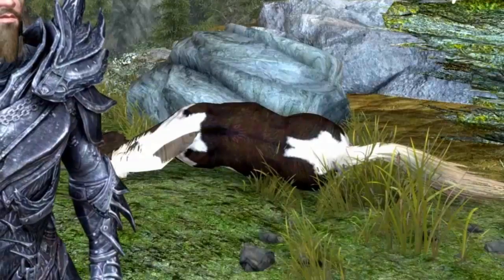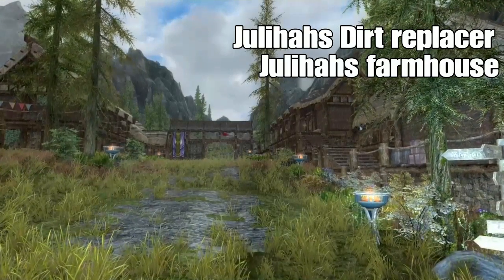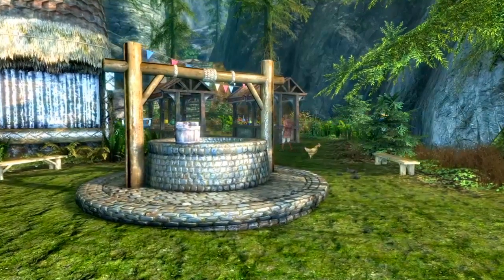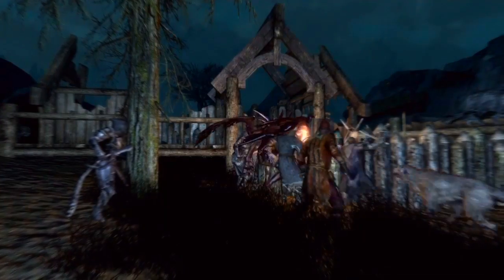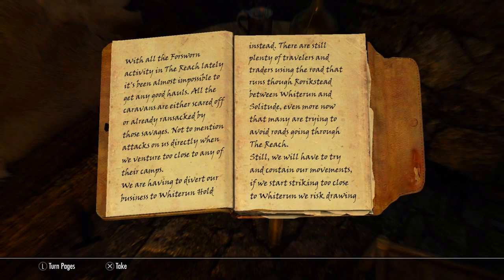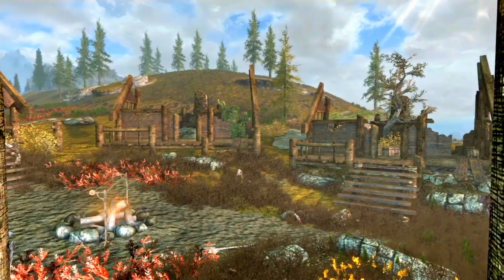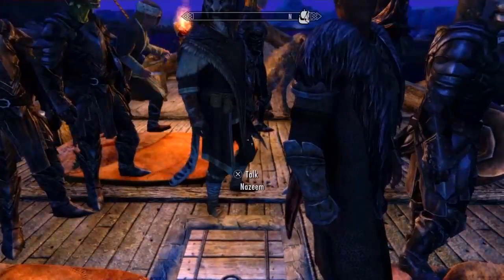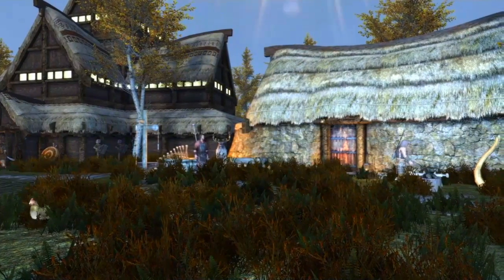Skyrim Ps4 Mods - NEW TOWN MODS ON PS4! Skyrim Town mods and skyrim ps4 mods 2023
Just a dude who reviews Skyrim ps4 mods, Skyrim ps5 mods, and just a lot of Skyrim mods in general. Ps4 mods for Skyrim and Skyrim modded gameplay in between clips. Bloopers with my unnecessary 17 Followers, all of them helping me Review the best skyrim mods on ps4 or skyrim ps5 mods. Mods for skyrim are hard to come by on ps4 so i thought id start this channel. Hope you enjoy! May your road lead you to warm sands!

0:00 - 0:13 Intro
0:13 - 2:01 Granite Hill
2:01 - 4:40 Amber Guard
4:40 - 5:38 Town of Old Hroldon
5:38 - 7:28 Ysnea Island
7:28 - 7:55 Outro